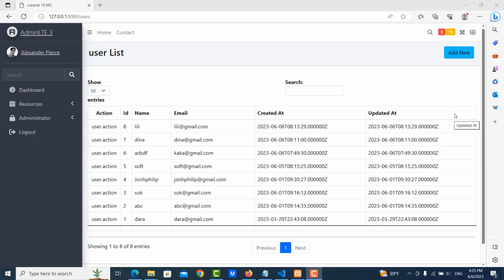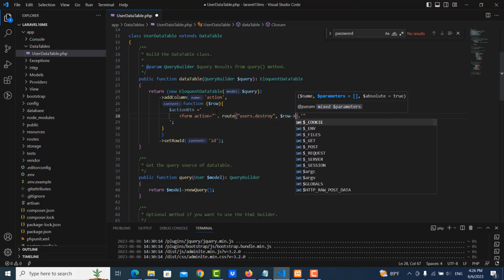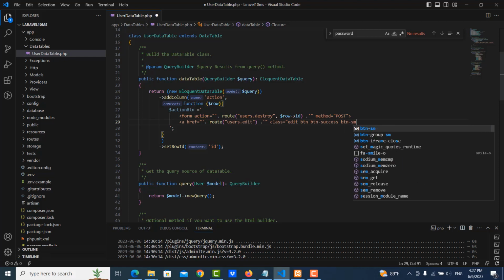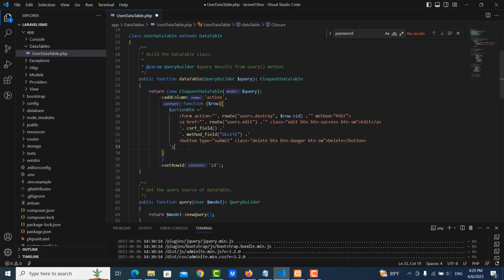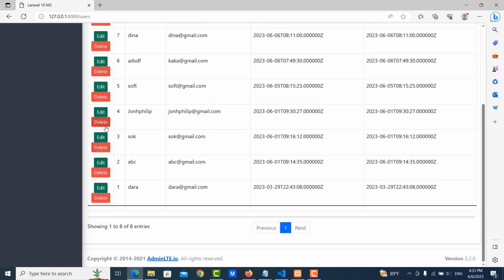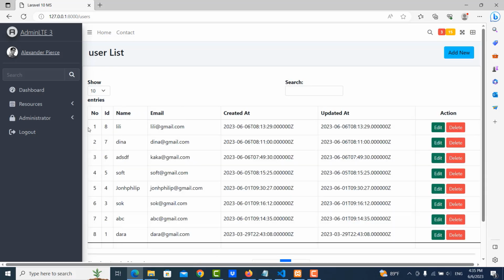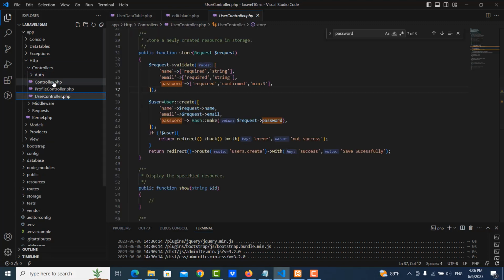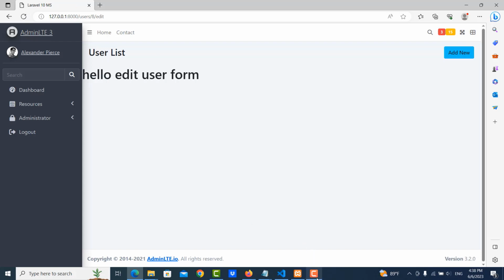Laravel 10 - Add edit and delete button in user list - Part 9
In this video, you will learn how to add edit and delete button in user list for edit option and delete option.